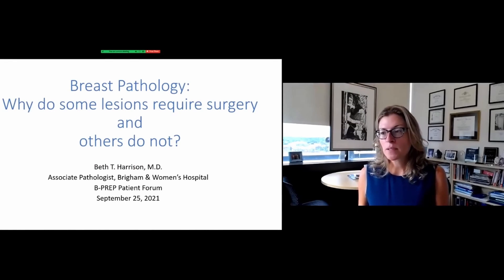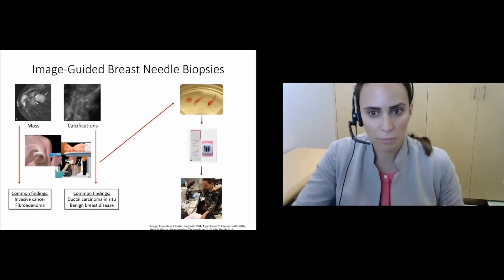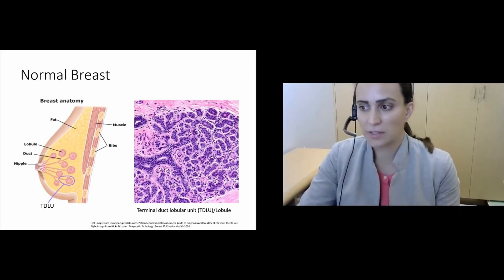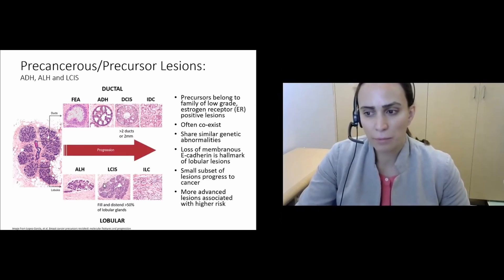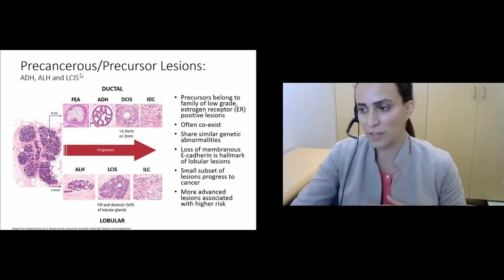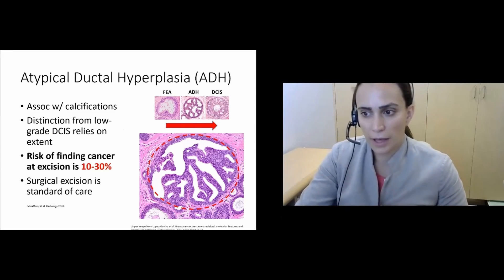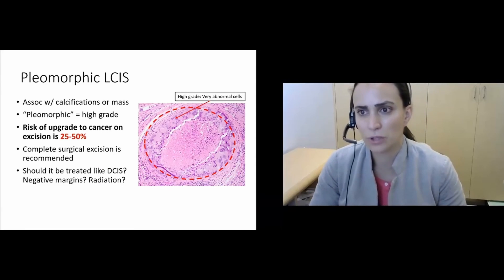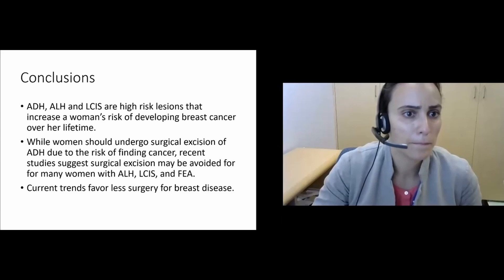Breast Pathology: Why Do Some Lesions Require Surgery and Others Do Not?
What constitutes a "high risk lesion" on breast pathology and how high risk lesions differ in their risk for co-existing cancer and future risk of cancer.